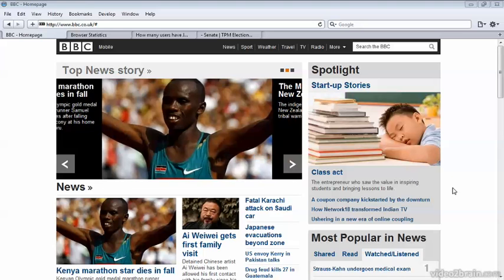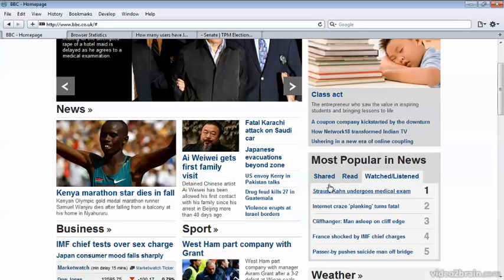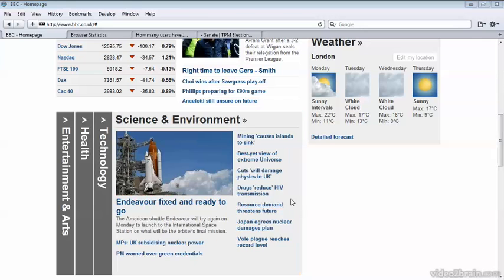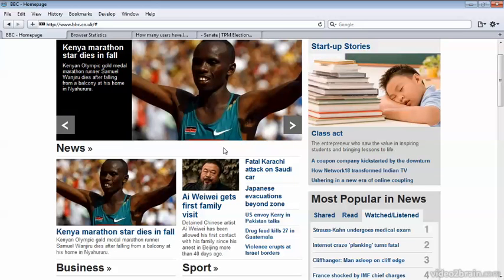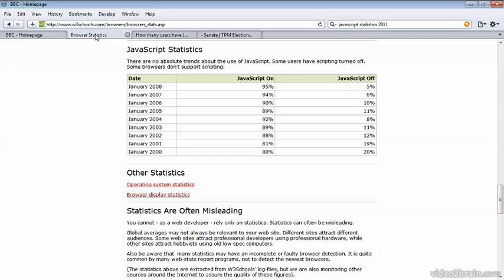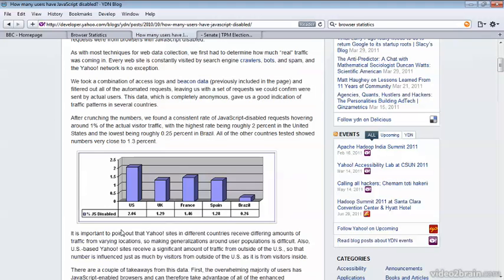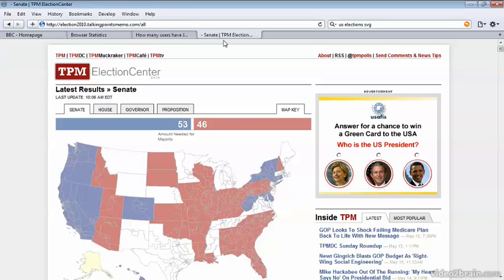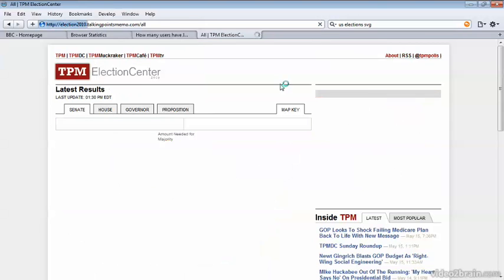HTML 5 CSS3 jQuery with Dreamweaver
This jQuery Tutorial for beginners will help you get jQuery on your page and get up-to-speed with how to use basic jQuery commands.

What is jQuery?  As you'll see in this tutorial, even beginners to javascript can write jQuery within minutes.  It's also the most universally used javascript library in the world at present, so odds are your next employer will be using it.

The first thing we'll be doing in this jQuery lesson is showing, hiding, fading, & sliding.  Next, we'll modify contents of elements and learn to do a better job keeping our code clean.